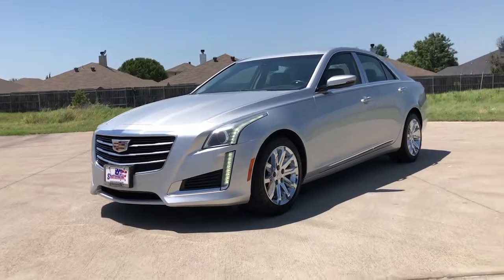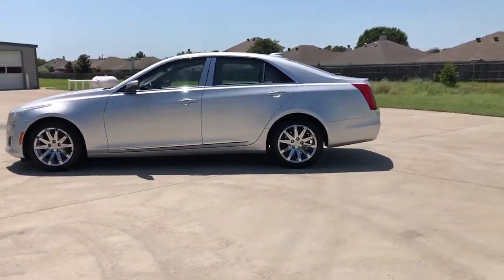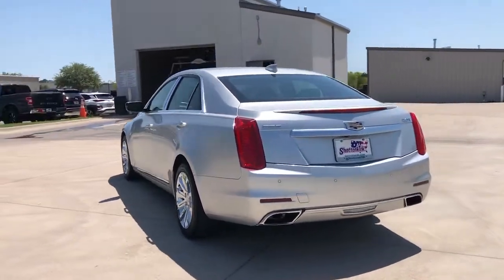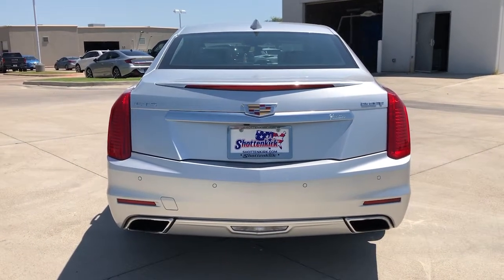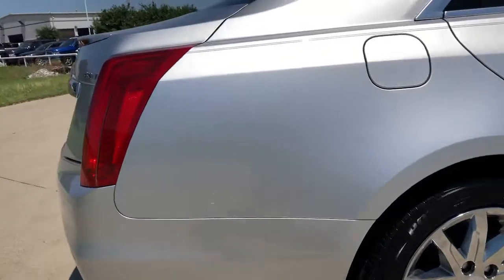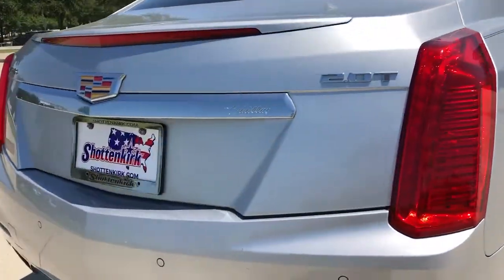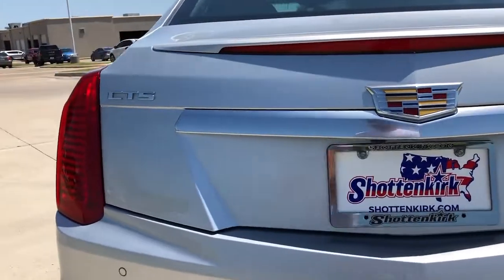2016 Cadillac CTS Granbury, Fort Worth, TX G0159618H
EXT_COLOR] Used 2016 Cadillac CTS available in Granbury, Texas at Shottenkirk Hyundai. Servicing the Fort Worth, TX area.
2016 Cadillac CTS 2.0L Turbo - Stock#: G0159618H - VIN#: 1G6AP5SX7G0159618

Shottenkirk Hyundai
4960 East Highway 377

Clean CARFAX. APPLE CAR PLAY, ANDROID AUTO, BLUETOOTH, ALLOY WHEELS, LCD DISPLAY SCREEN, POWER DRIVER'S SEAT, POWER PASSENGER SEAT, REAR A/C, BLIND SPOT MONITOR, BACK UP CAMERA, 11 Speakers, Air Conditioning, Alloy wheels, Bose Premium 11-Speaker Surround Sound System, Exterior Parking Camera Rear, Front Bucket Seats, Leatherette Seating Surfaces, Memory seat, Preferred Equipment Group 1SC, Radio: Cadillac CUE Info & Media Control System, Remote keyless entry, SiriusXM Satellite & HD Radio, Steering wheel mounted audio controls, Wheels: 17 x 8.5 10-Spoke Painted Alloy. 21/31 City/Highway MPG Priced below KBB Fair Purchase Price!brbrRadiant Silver Metallic 2016 Cadillac CTS 2.0L Turbo 4D Sedan RWD 8-Speed Automatic 2.0L Turbo I4 DI DOHC VVTbrbrbrAt SHOTTENKIRK HYUNDAI located in Granbury, TX all of our Pre-Owned vehicles go through a 100 point plus inspection. The oil and filter are changed, complete brake inspection, tire rotation, safety inspection, and all fluid levels are topped off. If we find anything that needs attention, we address the issue and fix it. So, buy with confidence that you are getting a quality vehicle. Trade-ins are always welcome. We offer financing from over 25 lenders and credit unions locally and nationally.